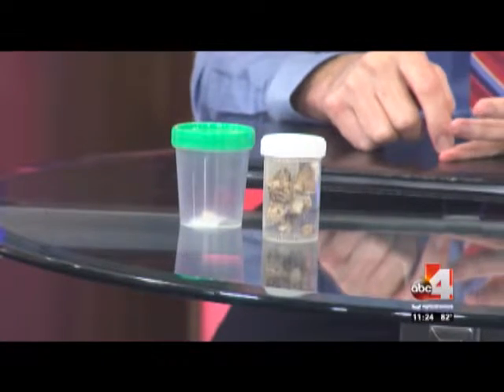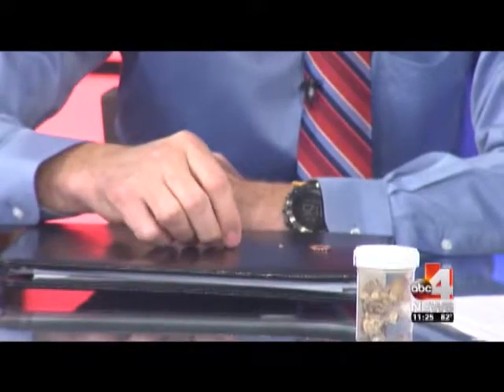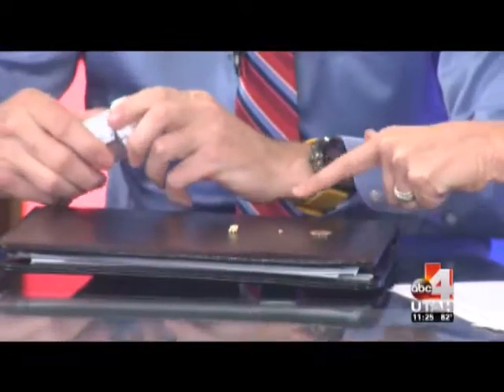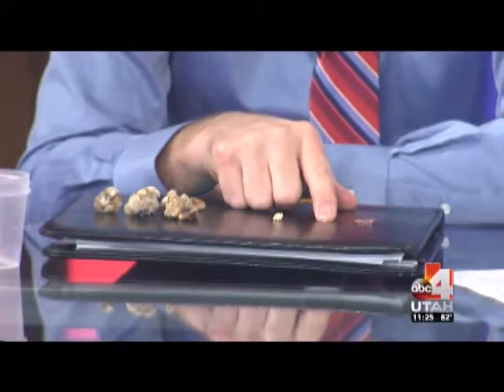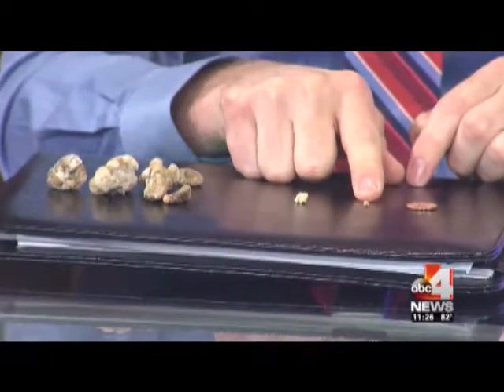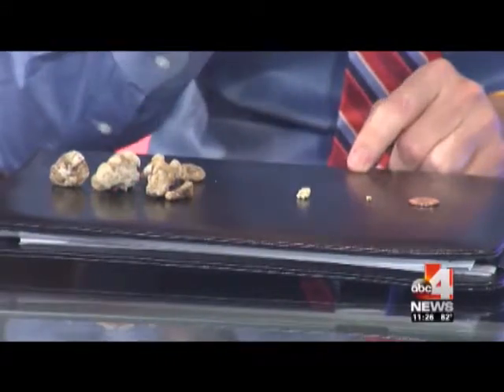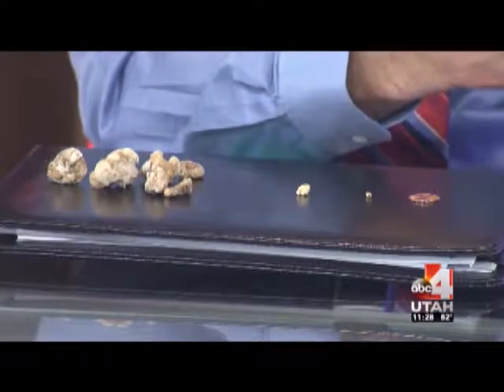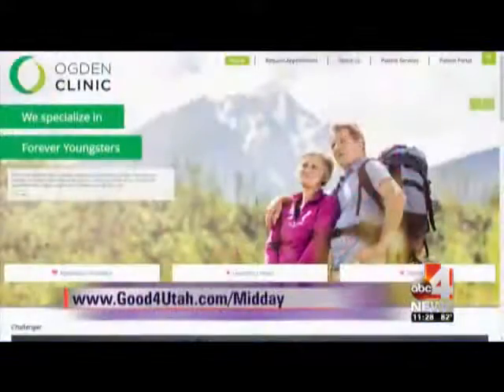How can you prevent kidney stones? Dr. Wayment weighs in on ABC-4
Urologist Robert Wayment at Ogden Clinic discusses the causes of kidney stones and who is at-risk of developing them.